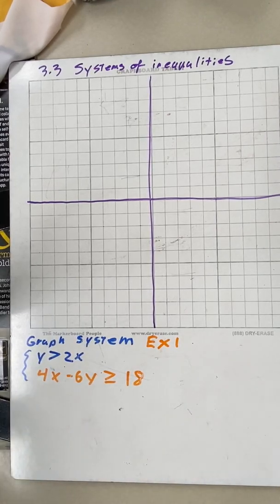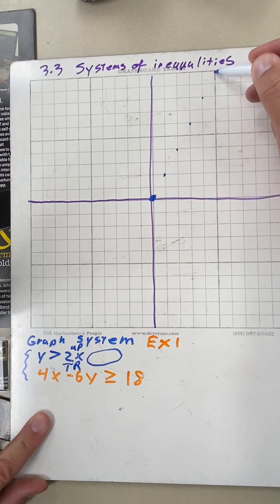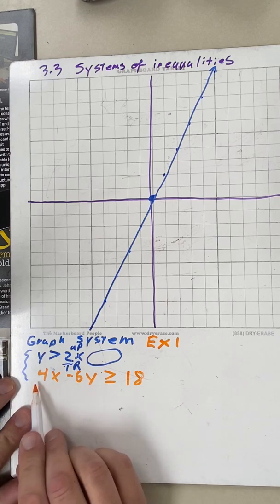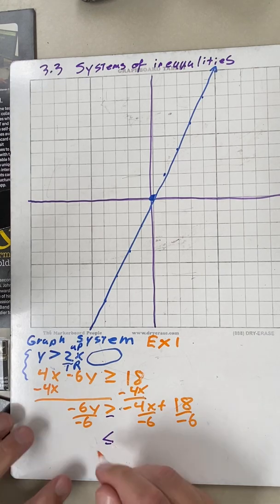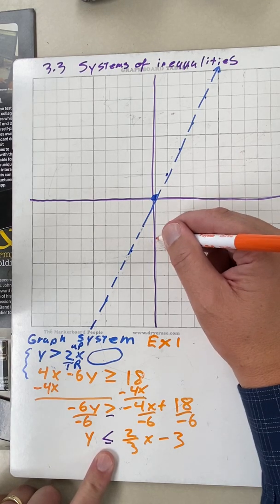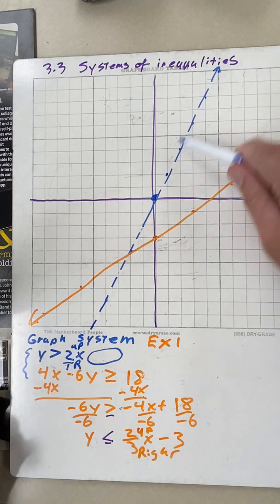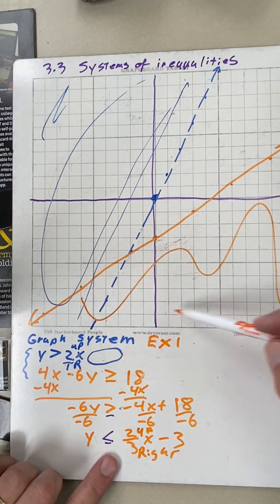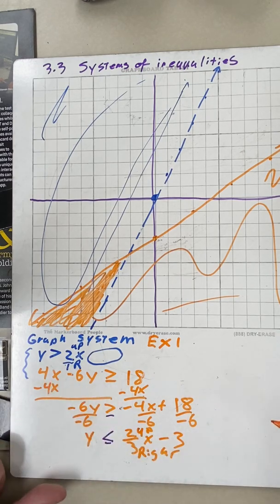3 3 Graphing Linear Inequalities